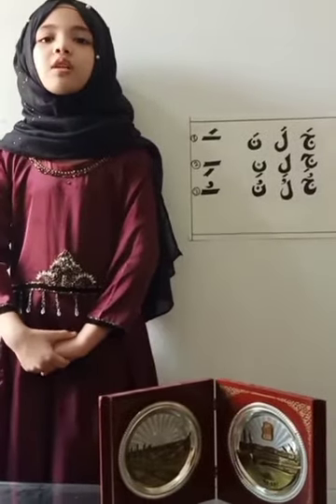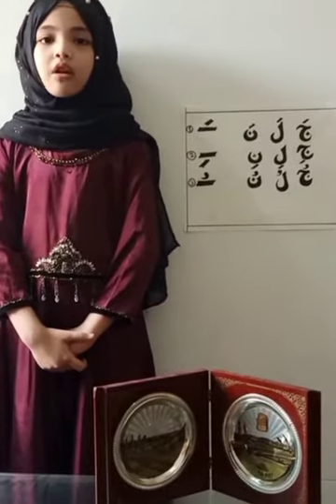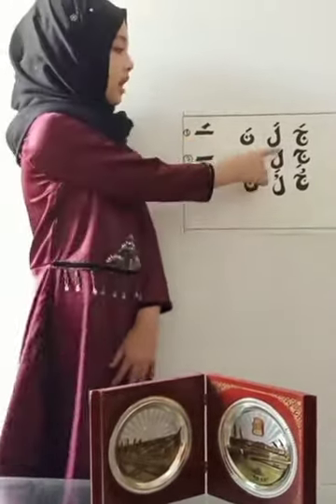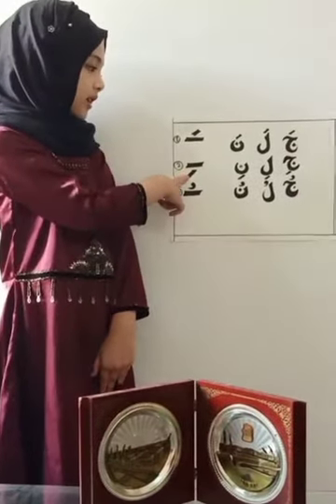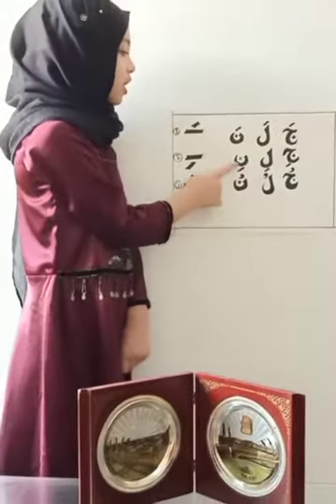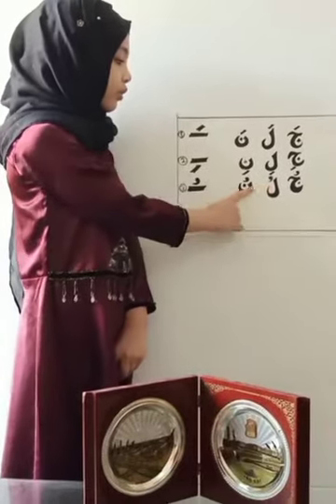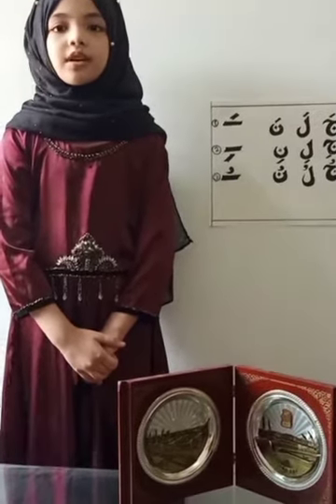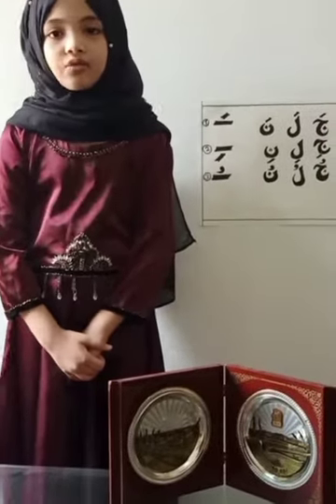Linta's Arabic Performance.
About Us:

Cygnus, define a configuration of stars (Constellation) as seen from the earth. The star icon signifies that our school is the delegate of that Constellation.

The blue and green color symbolizes our school’s zest to inspire children to love and live in harmony with nature. Our school’s aim to establish an education system with eco-friendly method which can aptly nurture each & every student so that they can perform like a star & face this competitive world with ability, confidence & excellence.

The perfect world

The Cygnus International School campus has been designated such that the students can uninhibitedly learn & make wav to enlighten their learning.